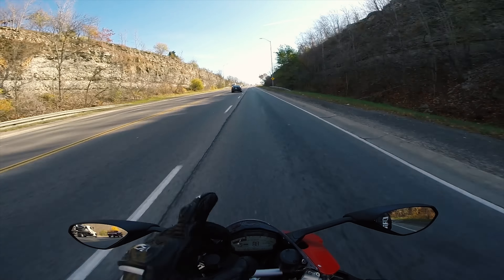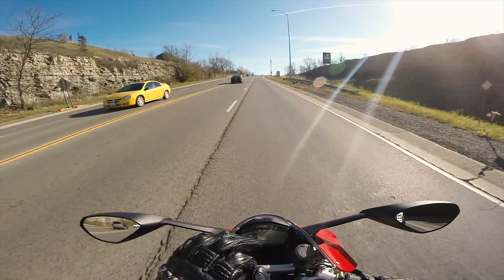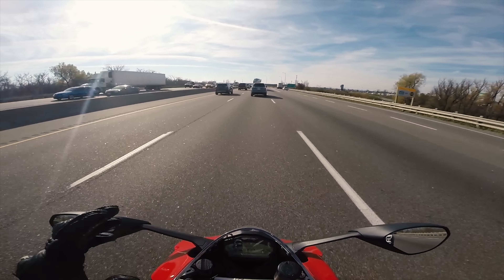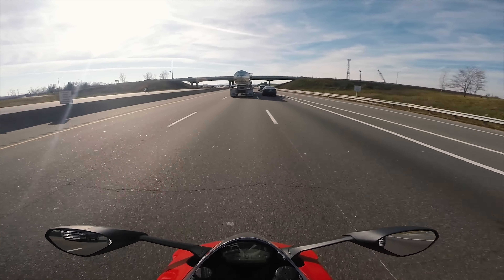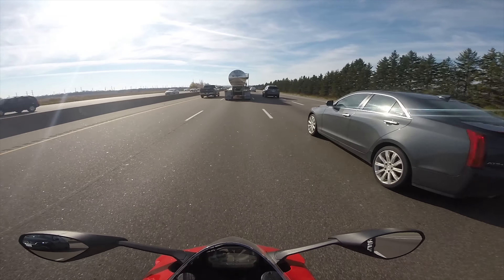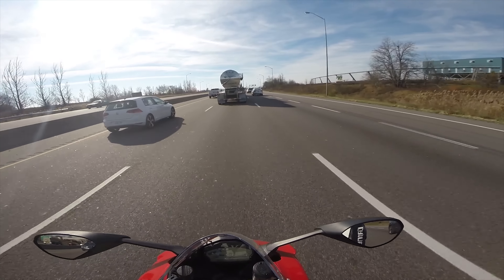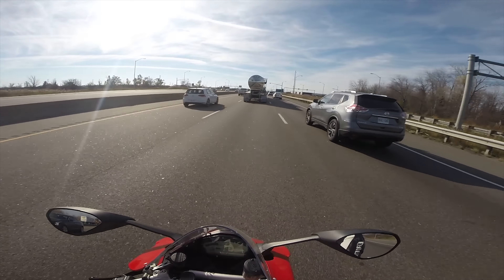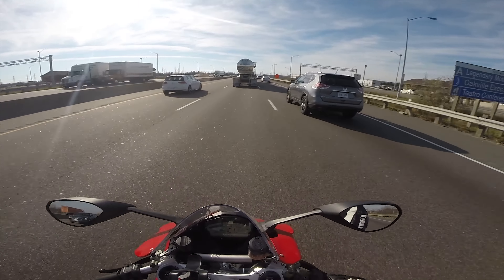DJI Mavic Pro - Active Track on a Motorcycle!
Here is the DJI Mavic Pro using a bunch of great new intelligent flight features, but mainly, the active track feature. I test the DJI Mavic Pro to see if it will indeed be able to track a motorcycle (Ducati 899 Panigale) and give you my thoughts on performance.

DJI Mavic Pro Fly More Combo

Modes used:
Active Track
Follow Me (Problems with S7 due to firmware bug)
Course Lock
Way points

Video Settings:
4K 30 FPS in D-Cinelike
Auto Exposure
Graded in Premier Pro CC.